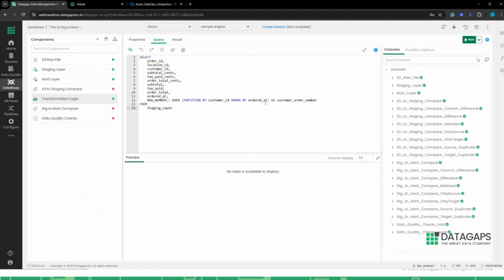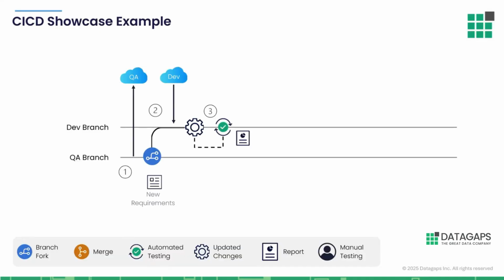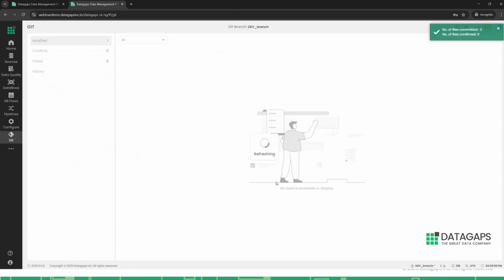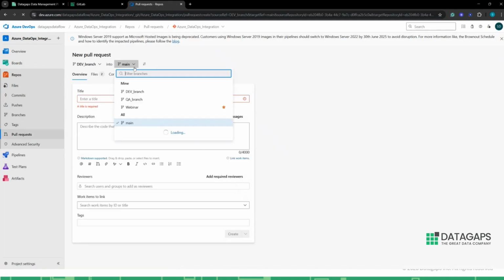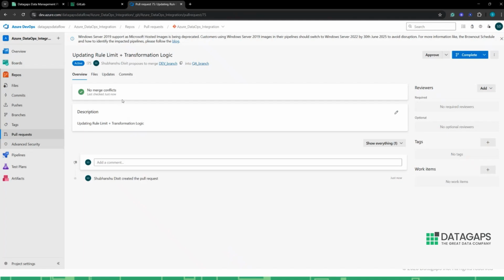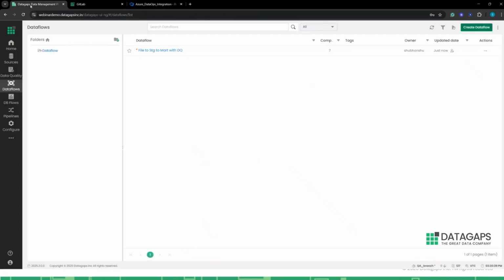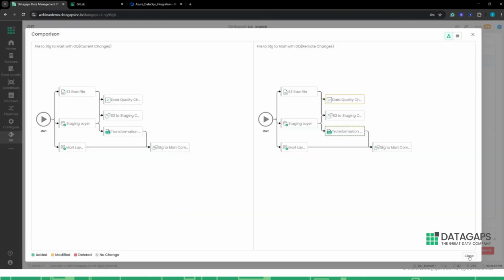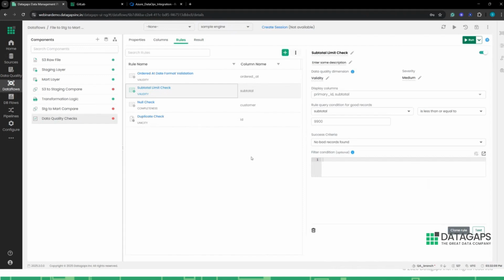Pull Requests, Merges, and Conflict Resolution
The final part of the video simulates a complete pull request workflow: merging dev changes into the QA branch, identifying conflicts, resolving them, and verifying the merged outcome. This snippet provides a practical illustration of collaborative development, reinforcing the role of Git in test version control. It wraps up by emphasizing the value of CI/CD integration and version control in streamlining QA, enhancing developer productivity, and reducing deployment risk.

What you'll learn:
✅ Simulating a full pull request workflow from dev to QA
✅ Identifying and resolving merge conflicts
✅ Verifying the merged outcome
✅ Why CI/CD integration and version control streamline QA and reduce deployment risk

Key Moments (Timestamps):
0:00 Introduction to Development Changes
0:10 Starting the Development Use Case
0:12 Modifying Transformation Logic
0:17 Specifying Order By Change
0:18 Adding Ascending Order
0:21 Saving Transformation Changes
0:24 Planning Additional Changes
0:30 Updating Data Quality Rules
0:36 Changing Subtotal Limit to 9200
0:43 Verifying Test Case Execution
0:49 Running Test Cases in System
0:52 Confirming Unaltered System Behavior
0:55 Adding a New Test Case
0:59 Illustrating Test Case Addition
1:05 Importing New Test Case
1:09 Explaining Import/Export Method
1:18 Programmatic Test Case Generation
1:26 Preparing to Import Test Case
1:28 Importing Existing Test Case
1:31 Starting Import Process
1:35 Renaming Imported Test Case
1:40 Naming as Staging to Mart Test Case
1:49 Finalizing Import Process
1:53 Confirming Synced Test Case
1:57 Viewing Imported Test Case
1:59 Test Case Addition Complete
2:00 Verifying Added and Updated Test Cases
2:05 Confirming Use Case Completion
2:07 System Functionality Verification
2:10 Ensuring Test Case Reusability
2:16 Planning Additional Connection Changes
2:18 Modifying Connection Credentials
2:25 Adding New User and Password
2:32 Syncing Updated Connections
2:37 Ensuring System Sync
2:40 Handling Branch Sync Differences
2:44 Overwriting Branch Considerations
2:46 QA Branch Overriding Dev
2:49 Option to Reverse Overwrite
2:55 Syncing Changes Again
2:58 Confirming Development Changes
3:03 Contact Information
3:08 Request a Free Demo
3:09 QR Code and Closing